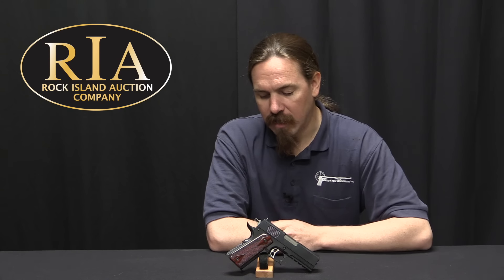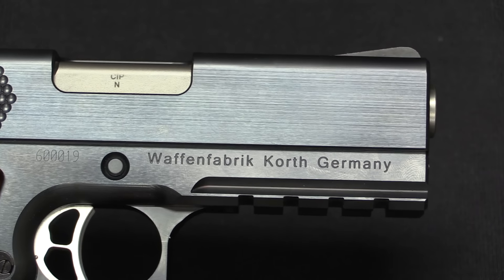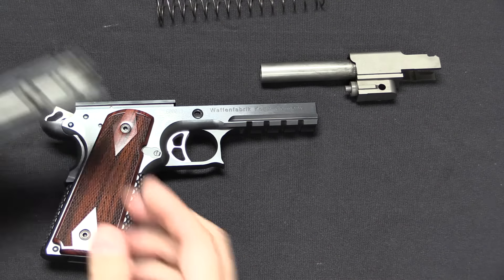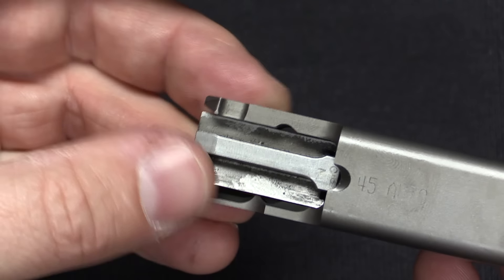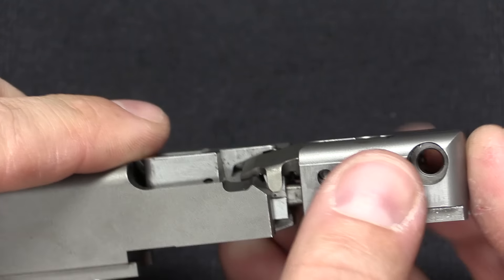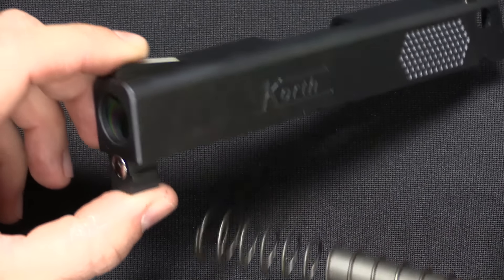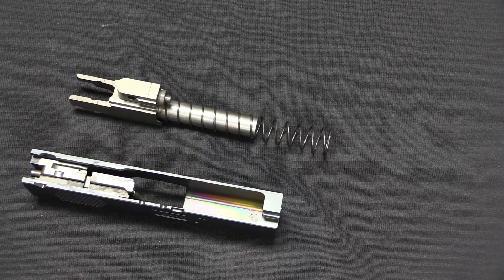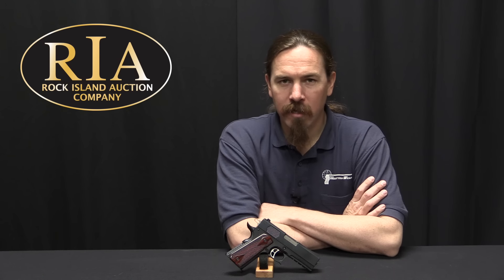Korth PRS Automatic Pistol: German Quality (And Price!)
All the best firearms history channels streaming to all major devices:
weaponsandwar.tv

Korth is a boutique firearms manufacturer in Germany generally known for their very fine and very expensive revolvers. In 2015, they decided to introduce an automatic pistol as well, which they called the PRS. It is a combination of a 1911 frame and a roller-delayed, fixed barrel slide assembly. As one would expect from their revolvers, the fit and finish quality is magnificent…and the price reflects that.